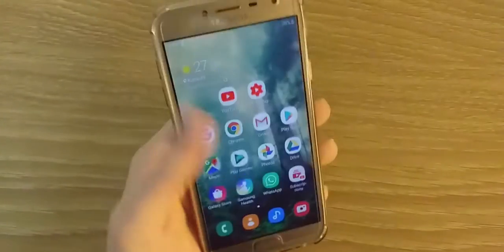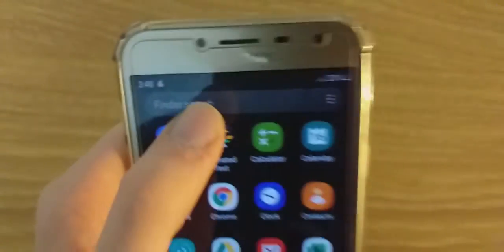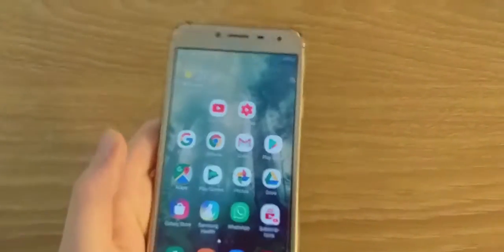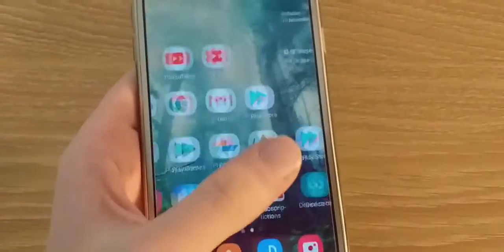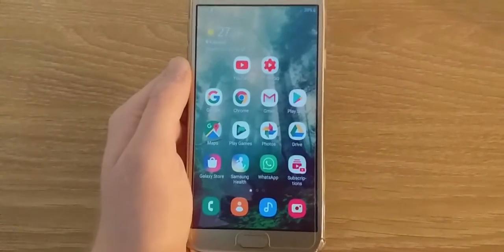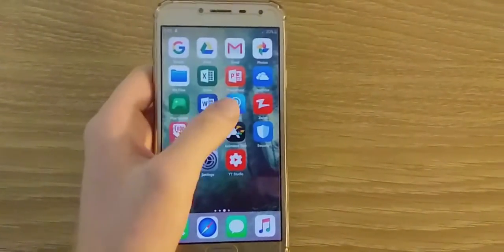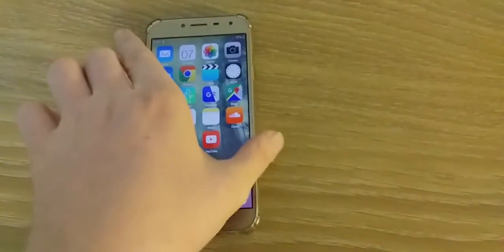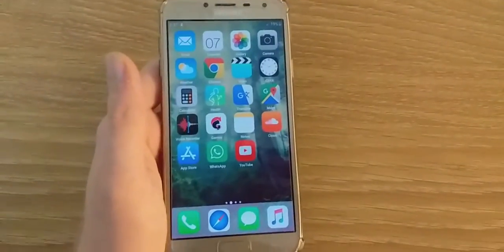iOS Home screen VS One ui Home screen 2019